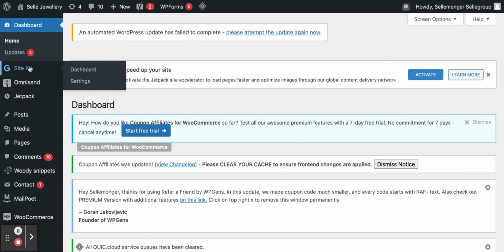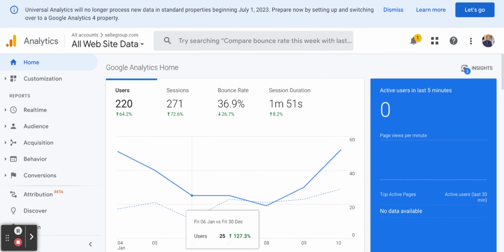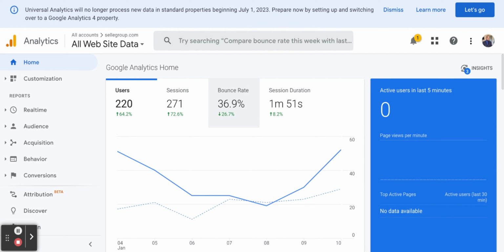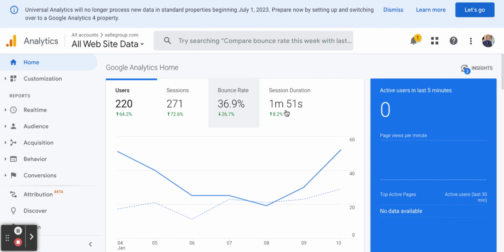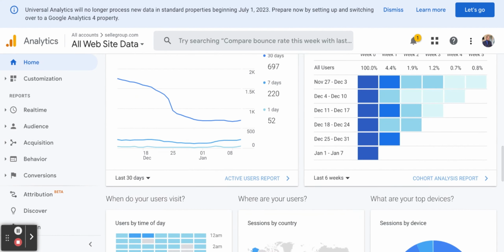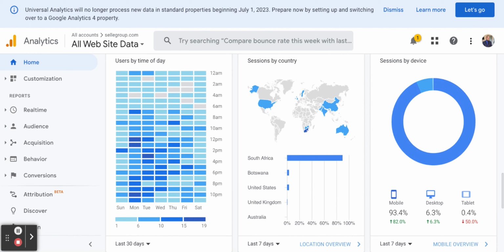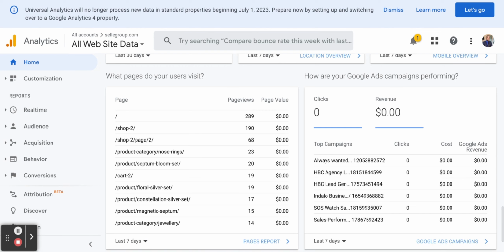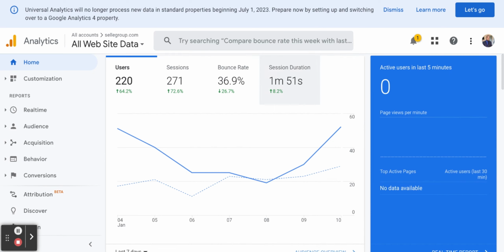How to use Google analytics for your online store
Learn how to track the performance of your online store using Google Analytics. In this video, we'll show you how to set up Google Analytics on your website and how to navigate the platform to gain valuable insights about your audience and their behavior on your site. You'll learn how to track key metrics such as traffic, bounce rate, and conversion rate, and how to use this data to make informed decisions about your online business.

But that's not all, you'll also learn how to create custom reports and segments, and how to use Google Analytics to track your advertising campaigns and social media performance. Whether you're a business owner or a marketer, this video will give you the tools you need to measure the ROI of your online store and optimize your website for conversions.

Want to take your online business to the next level? Sign up for our course, "How to Start Your Online Busines" In this course, you'll learn how to start an online business from scratch, how to create a winning business model, and how to use Google Analytics to grow your business. Don't miss out on this opportunity to become a successful online entrepreneur!"